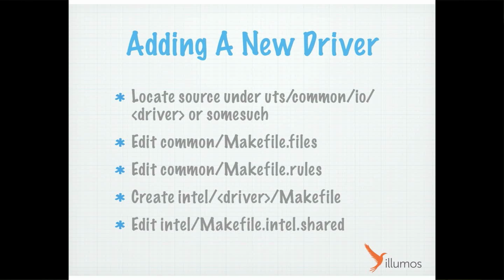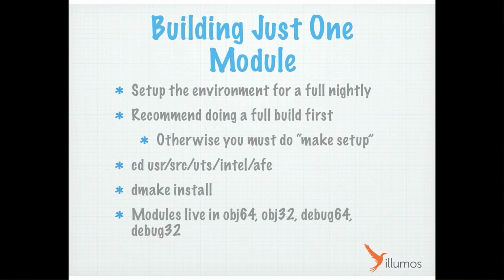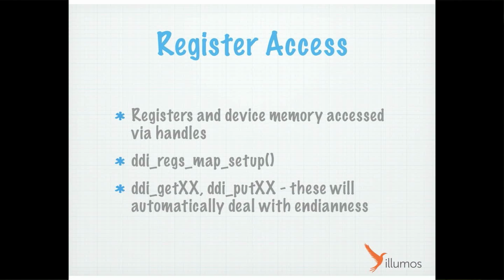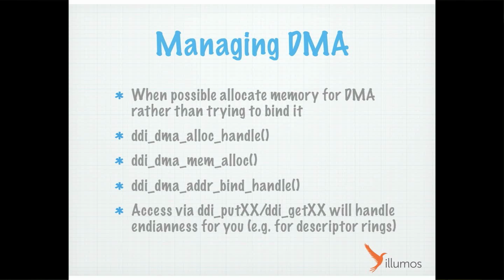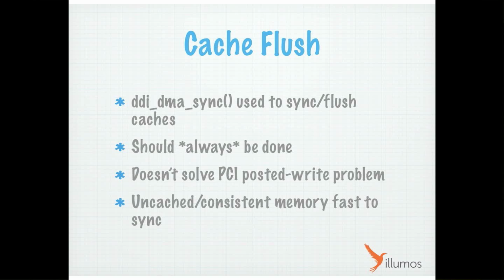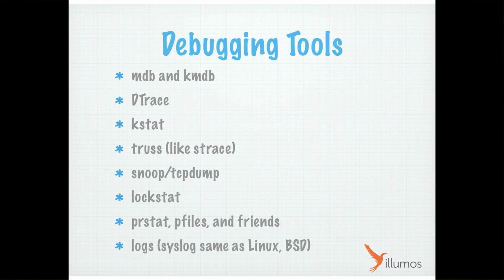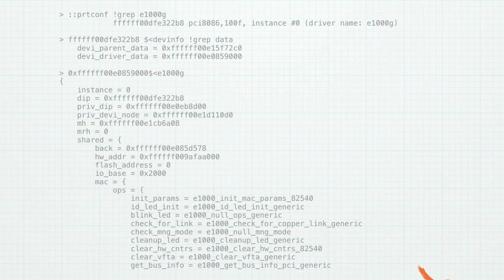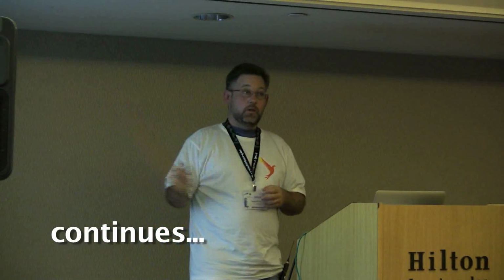Developing for illumos - 4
- Garrett D'Amore speaks at SCALE 10x, Los Angeles, January 2012